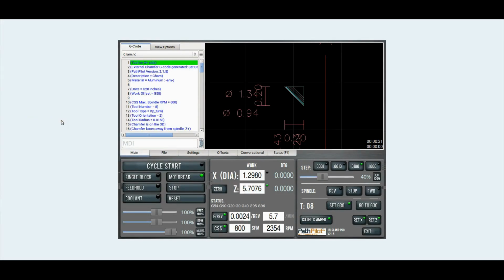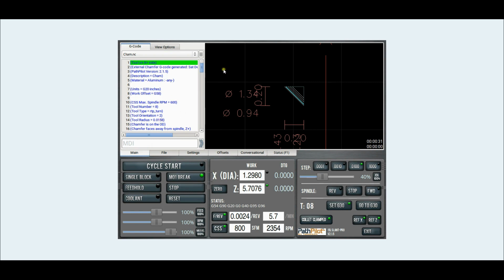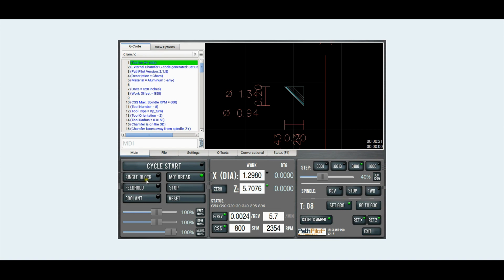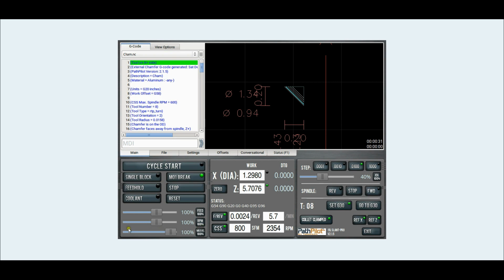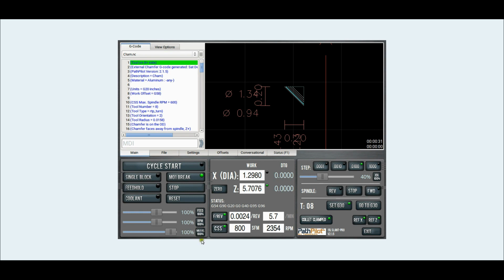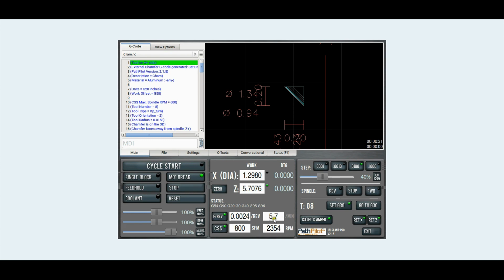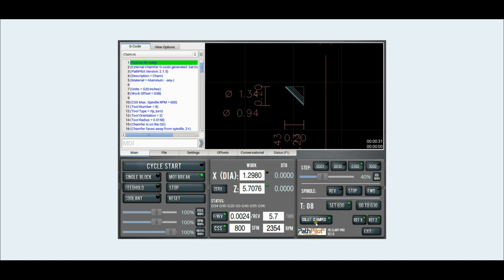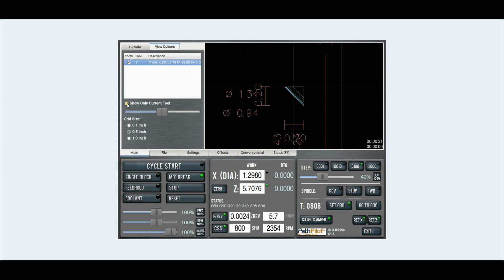Path Pilot overview for Tormach Slant pro lathe. Part 1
Whether I covered it or not in this video, if you want more info about anything specifically I'm more than happy to create a video about just that feature in more detail.
Questions and comments are always welcome. I will be doing a video more more about each tab as often as I can until I have covered it all.